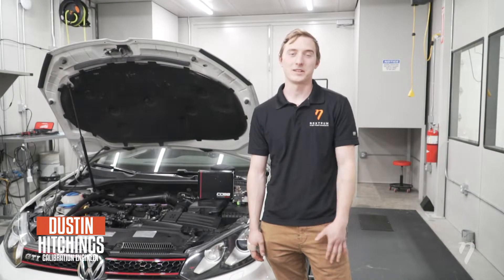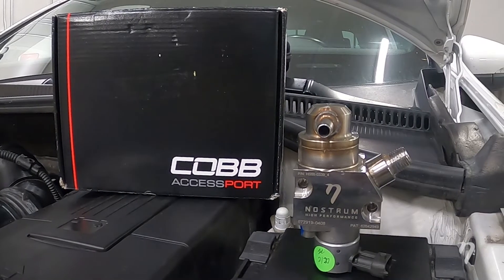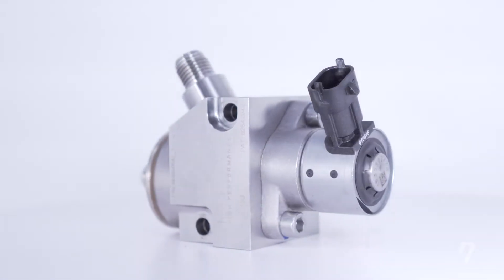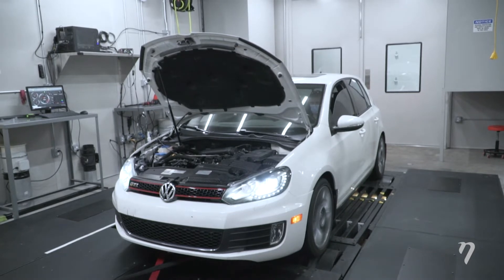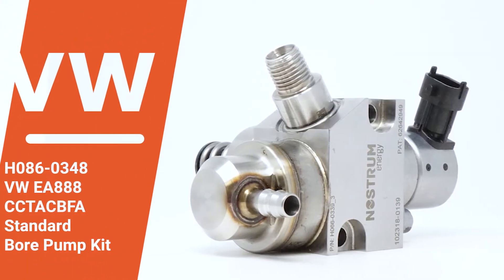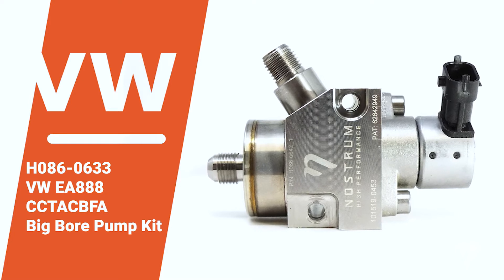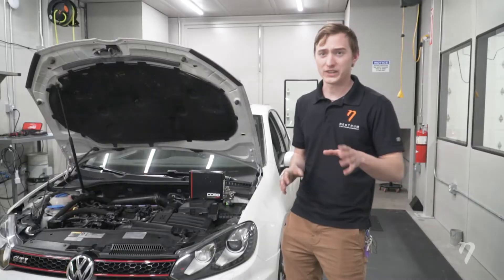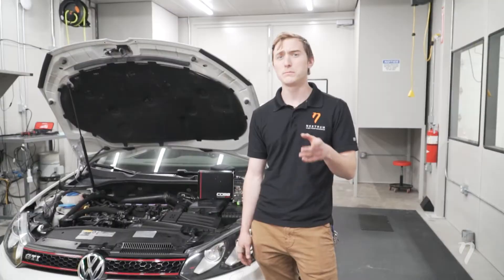Nostrum's solution for the EA888 HPFP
Years of development and collaboration with Cobb Tuning; The most simple, state-of-the-art, powerful, E85 compatible fueling solution for your Mk6 GTI.